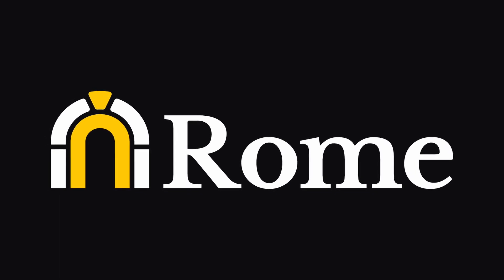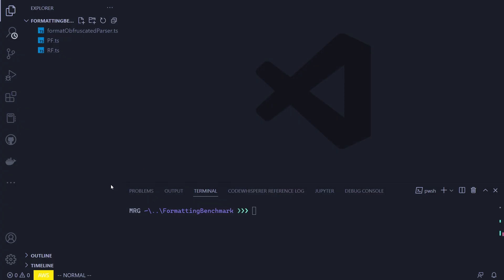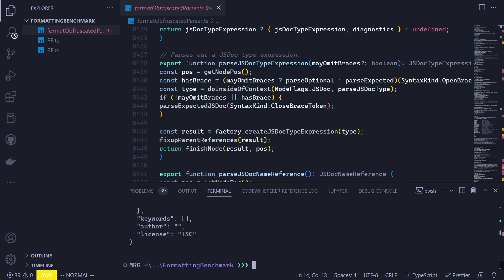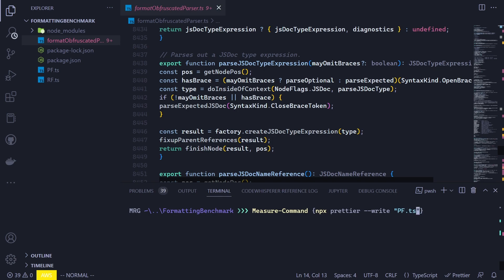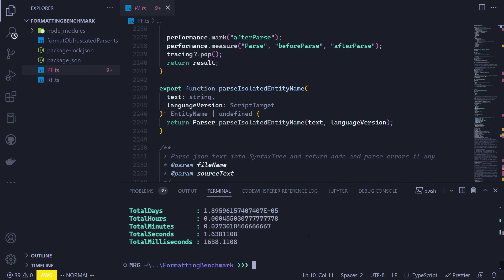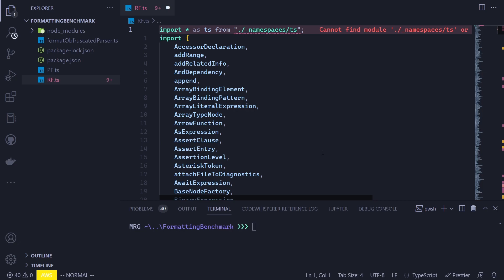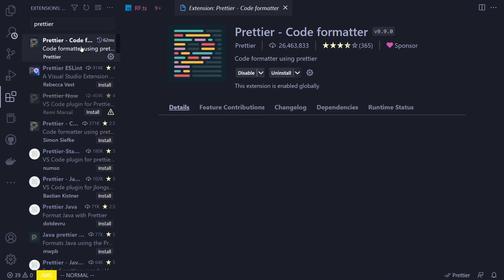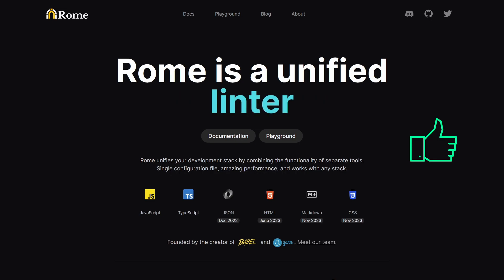Rome: Unified Linter, Formatter and More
There are a various tools and programs for various tasks in developing process. Linters, compilers, formatters and so on. In general, when we need to use one, we pick individual components for a specific task. So there is no unified solution. This is where Rome tools come in. It is basically suite of tools that does various tasks. In this video, we will be making an introduction to rome and see how we can use its formatter and linter. So I hope you enjoy it and find it helpful.

If you want to make any corrections or additions, feel free to do so in the comments down below. I really appreciate that!